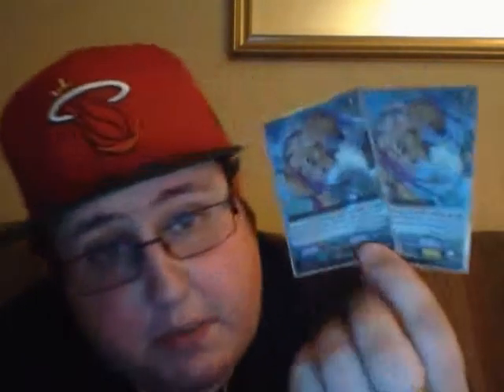Updated Great Nature Deck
This is the updated version of my Great Nature deck post set 9.